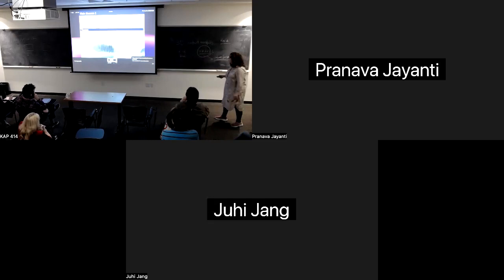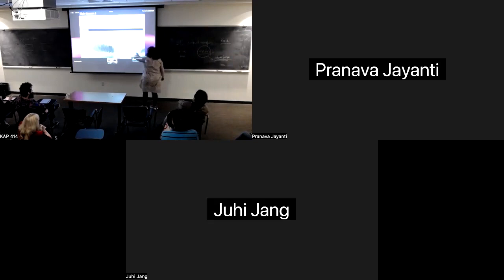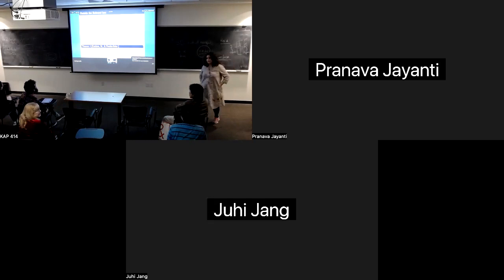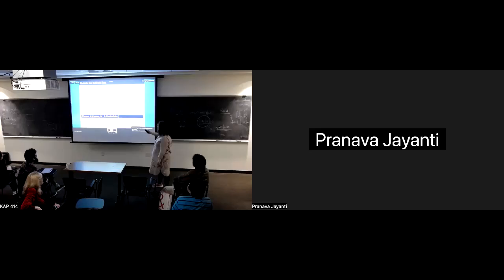Eva Miranda (Universitat Politecnica de Catalunya): Towards a “Fluid Computer”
Is hydrodynamics capable of performing computations? (Moore, 1991). Can a mechanical system (including a fluid flow) simulate a universal Turing machine? (Tao, 2016). Using a mirror between contact geometry and fluid dynamics unveiled by Etnyre and Ghrist 24 years ago, we find affirmative answers to Moore’s and Tao’s questions. Our methodology integrates techniques from Alan Turing with modern geometry, specifically contact geometry, leading to the conceptual design of a “Fluid Computer” in three dimensions. This construction notably reveals the existence of undecidable fluid paths. Tao’s initial question emerged from a research program aimed at addressing the Navier–Stokes existence and smoothness problem. Could such a Fluid computer be used to address this Millennium prize problem? We will end the talk with some speculative ideas of a new Fluid computer construction à la Feynman (the “hybrid computer”). This talk is based on joint work with Robert Cardona, Daniel Peralta-Salas, and Francisco Presas. The new hybrid computer model is based on work in progress with Ángel Gonzalez Prieto and Daniel Peralta-Salas.